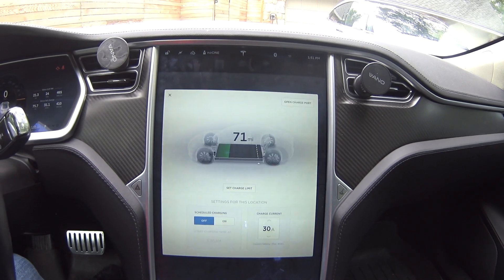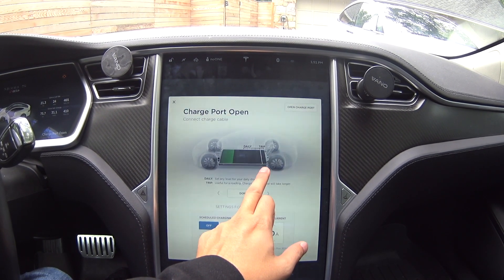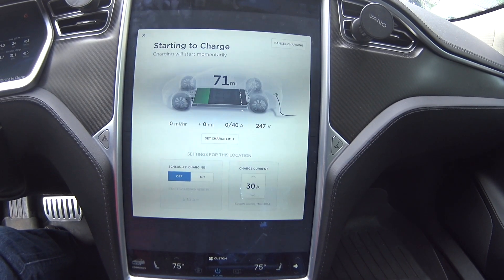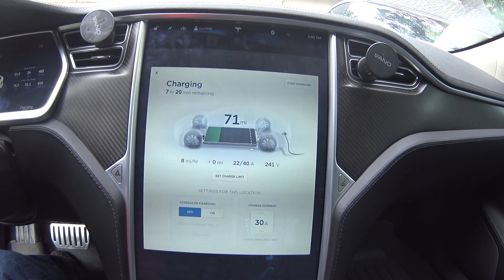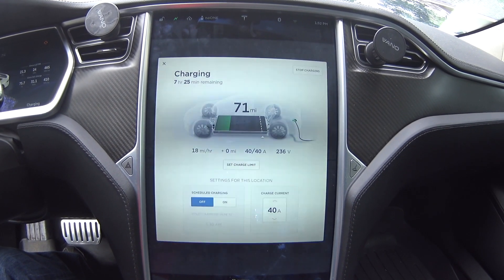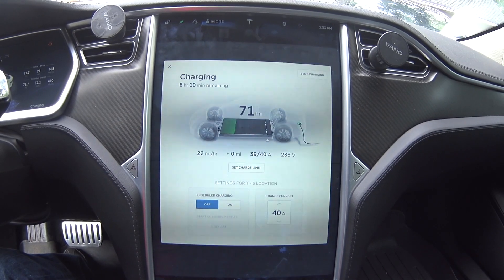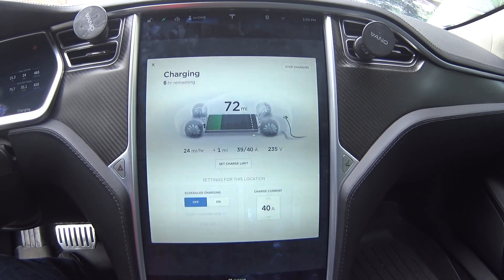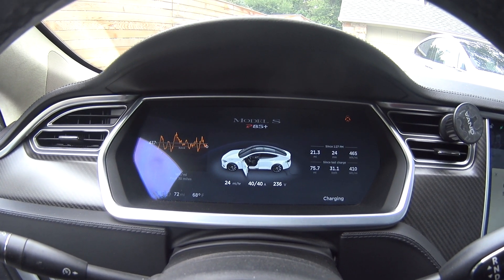Tesla v8.0 - New Charging Interface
I like the new charging interface on version 8.0.  It has preset values starting from 90%.  It is much easier to get it precisely what you want.

This is being shown on my Model S P85+.  Exactly the same on the Model X.

Running firmware version 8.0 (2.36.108)